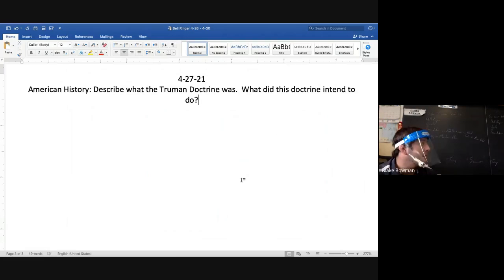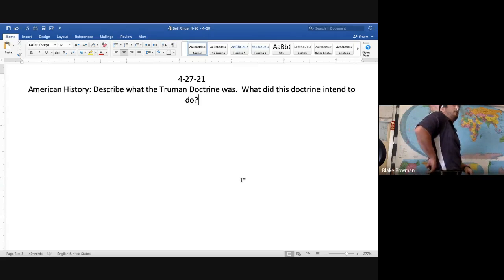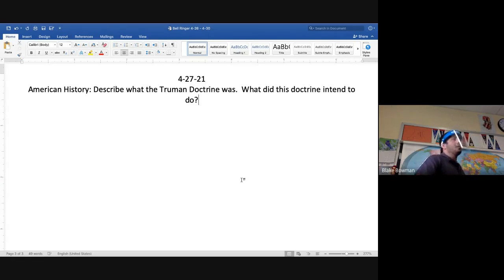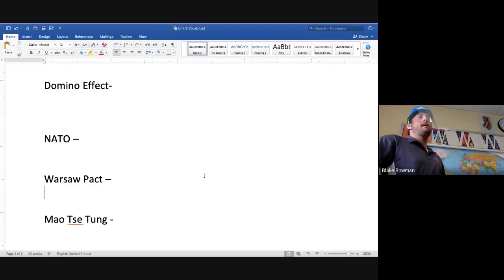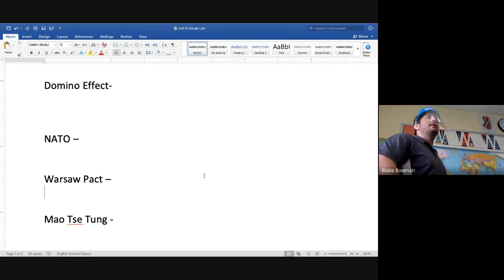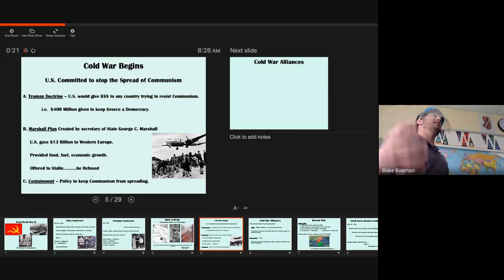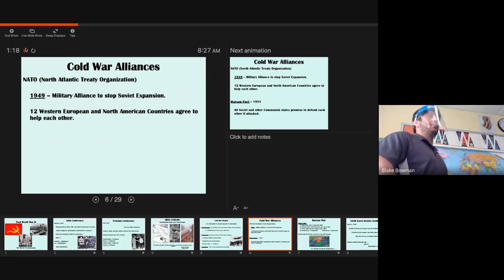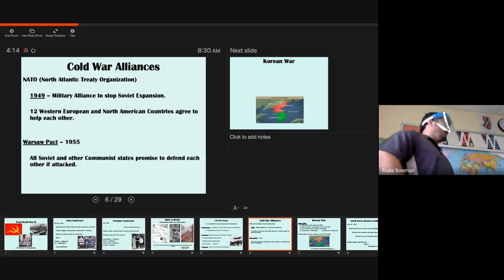American History 4 27 21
NATO and the Warsaw Pact - Civil War in China